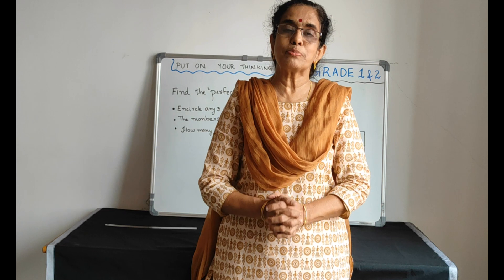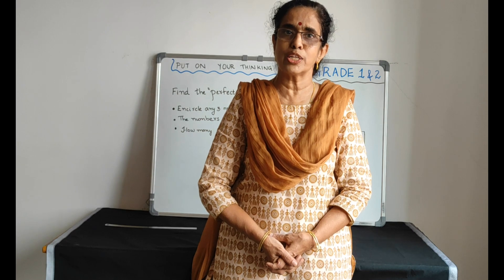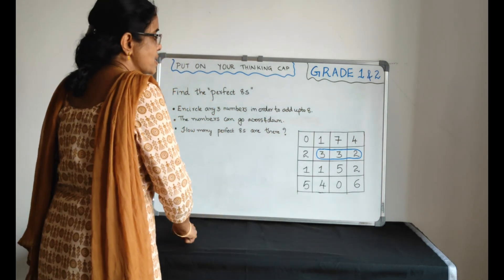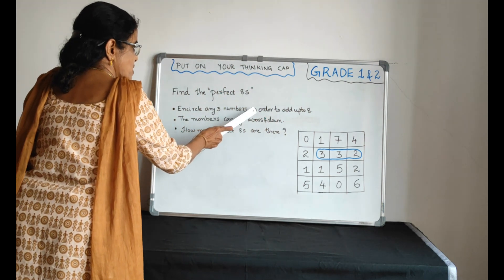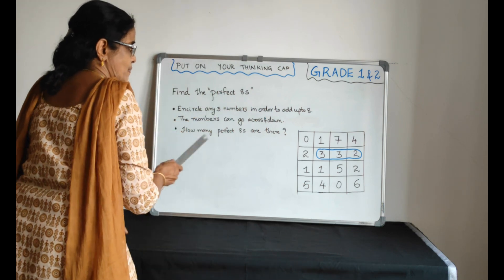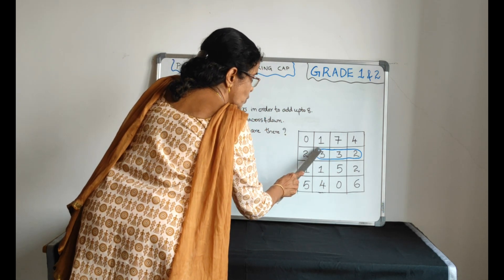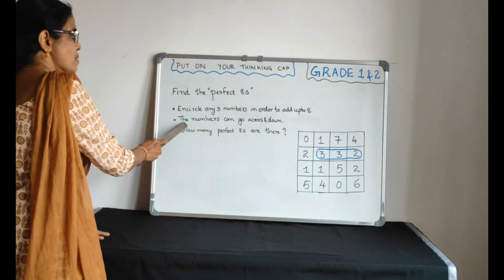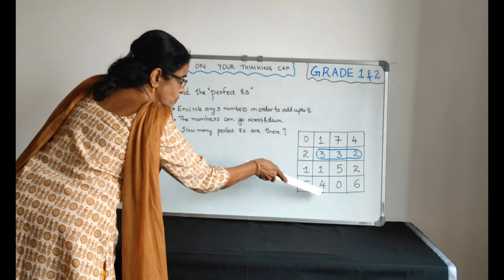Addition Enrichment Activity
Improve thinking skills